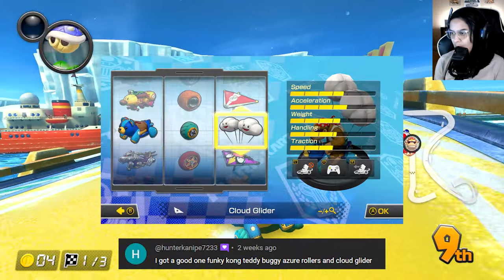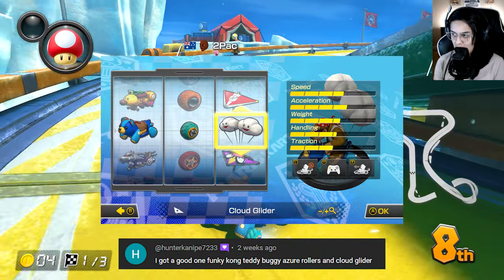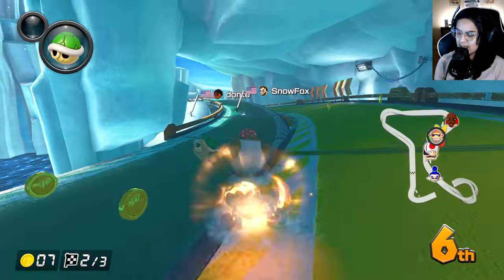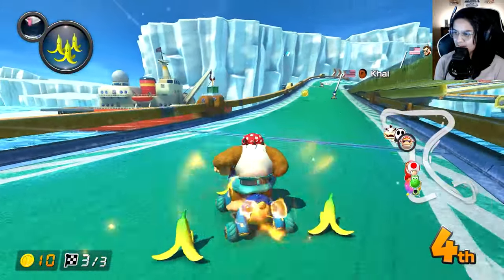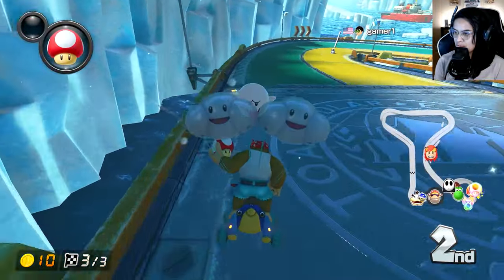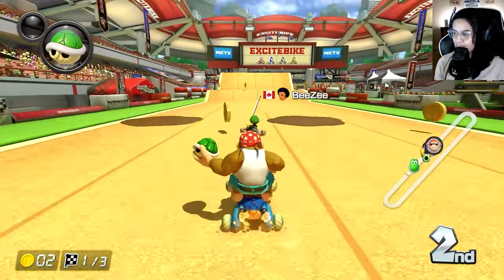Can I WIN on VIEWER Combos? | Funky Teddy Buggy | Pick My Combo Episode 133 | Mario Kart 8 Deluxe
Hey friends! Today we will be continuing Pick My Combo! If you have a combo you would like me to try, leave it in the comments down below!

If you want to play some races with me, make sure to follow me over on Twitch and join my Discord server where I post updates on when videos are uploaded and when I stream!

A little about Mario Kart 8 Deluxe:Hit the road with the definitive version of Mario Kart 8 and play anytime, anywhere! Race your friends or battle them in a revised battle mode on new and returning battle courses. Every track from the Wii U version, including DLC, makes a glorious return. Plus, the Inklings appear as all-new guest characters, along with returning favorites, such as King Boo, Dry Bones, and Bowser Jr.!